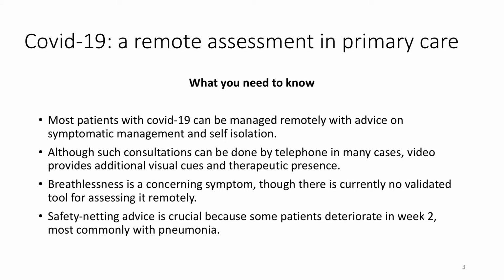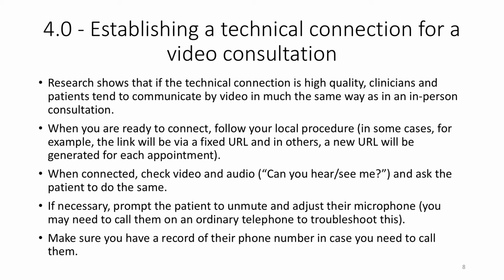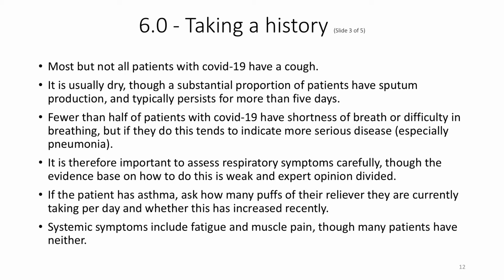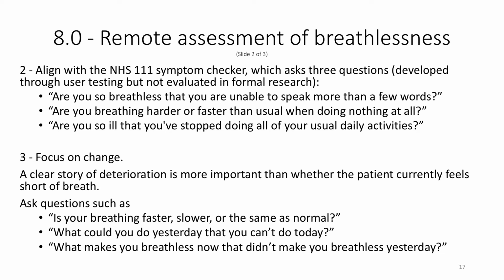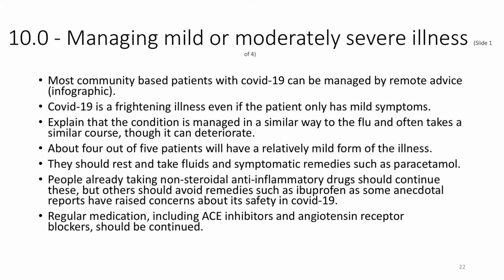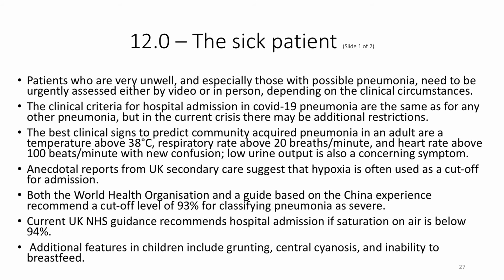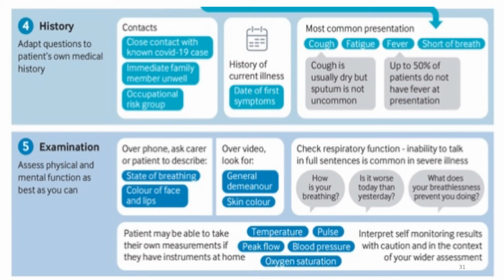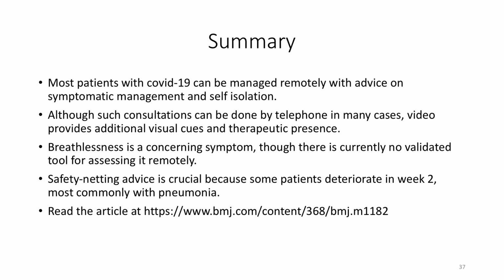Covid 19 A remote assessment in primary care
Podcast on BMJ article of 25th March 2020 giving advice on carrying a remote assessment in primary care of a patient with Covid-19.